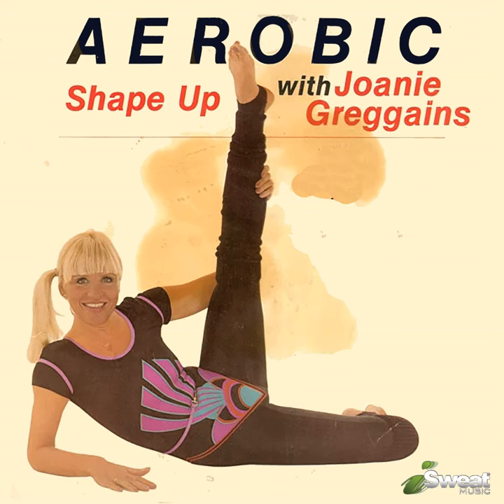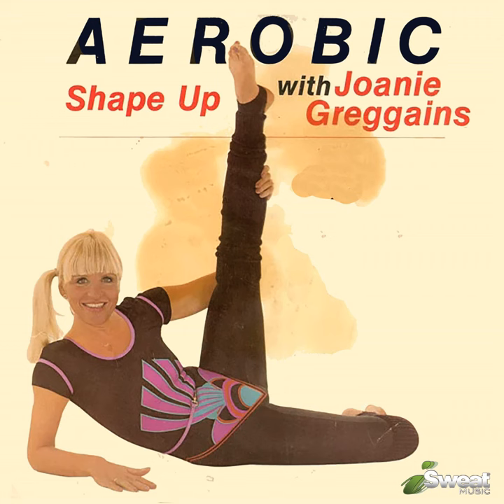Love Me Baby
Love Me Baby · The Peter Pan Players

Aerobic Shape Up with Joanie Greggains

Actor: Joanie Greggains
Writer: Mat Camison
Writer: Ross Copperman
Writer: Claude Carrère
Writer: Pamela Forrest